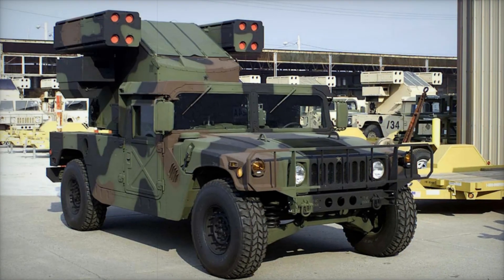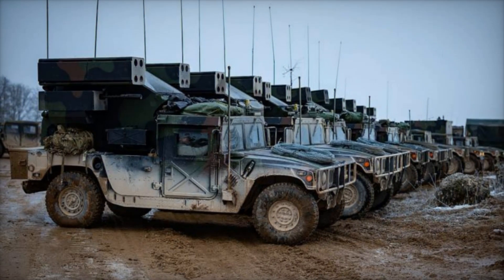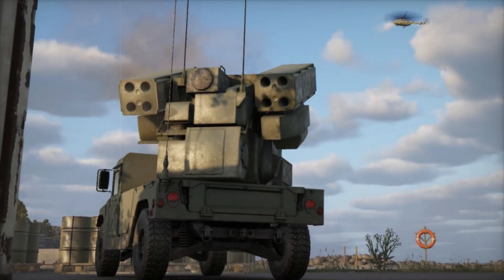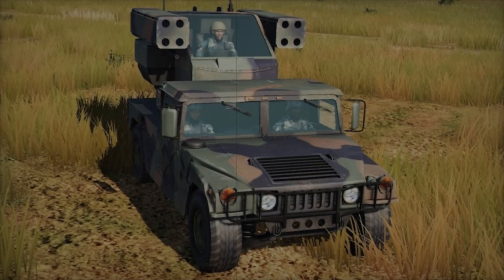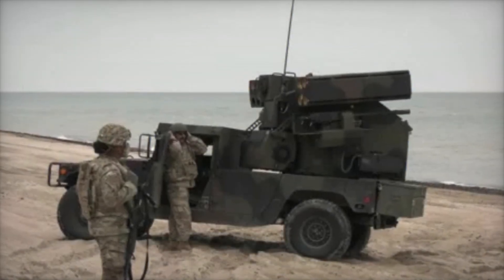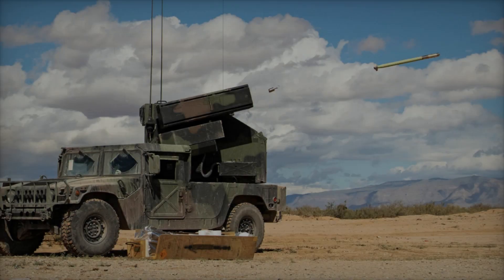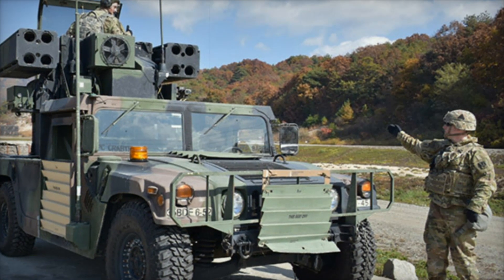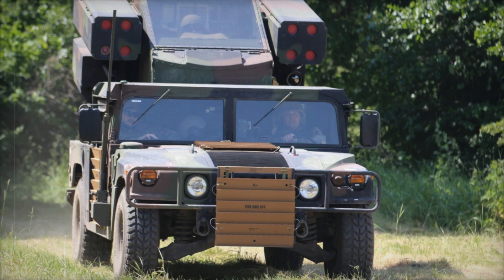The Humvee Avenger An Essential Short Range Air Defense System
Explore the world of the Humvee Avenger, a modified M1037 Humvee that serves as a highly effective, short-range anti-aircraft defense system. Used by the United States Army, as well as the Taiwanese and Egyptian Armies, this mobile platform boasts impressive features like a 360-degree rotating turret equipped with Stinger missiles and an M3P .50 caliber heavy machine gun. Learn how the fire-and-forget Stinger missile system offers reliable protection against enemy aircraft, helicopters, and UAVs. Discover why the Avenger remains crucial for military operations and how it works in tandem with systems like the SLAMRAAM Humvee to create a layered air defense strategy. Stay informed about how this powerful machine ensures the safety of ground forces and maintains its relevance across the globe.